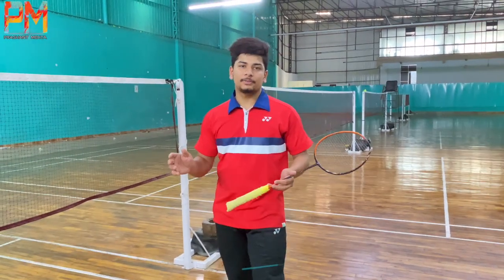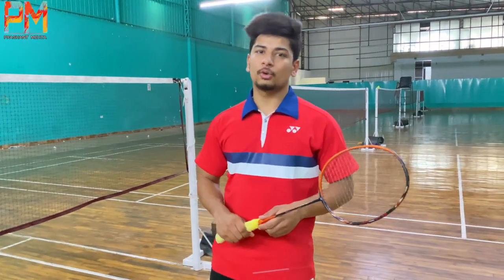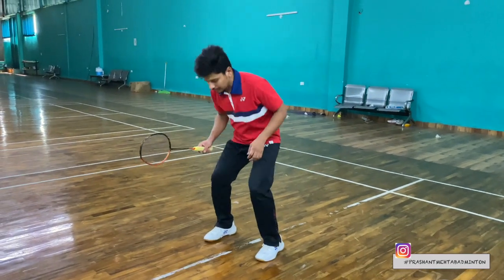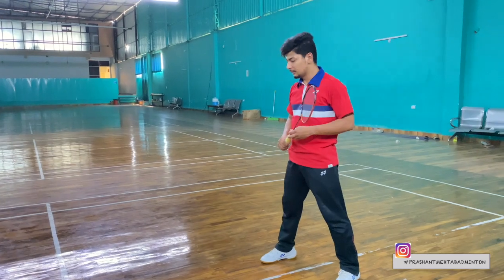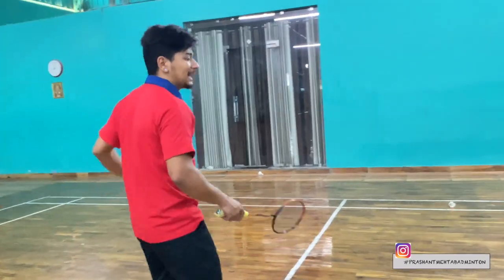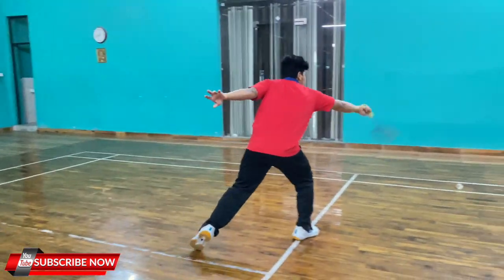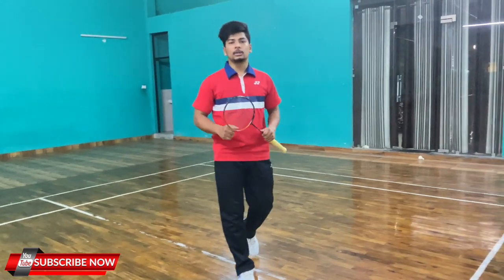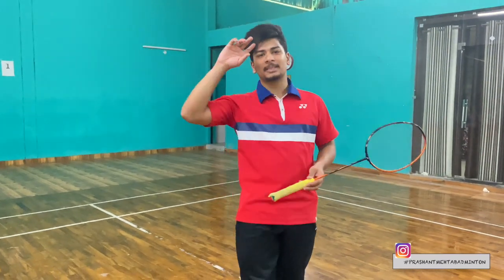HOW TO DO BADMINTON FOOTWORK FOR BEGINNERS | BASIC BADMINTON FOOTWORK | PRASHANT MEHTA BADMINTON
Hi everyone I hope this video will be helpful for you to IMPROVE your badminton GAME . Also join our Instagram family for more training videos. Love you all :)

If you want to buy equipments-

MY GEARS :-

50MM LENS
CAMERA TRIPOD
TRIPOD FOR MOBILE
VLOG GORILLA POD
LIGHT STAND (SOFTBOX)

how to jump smash in badminton
badminton smash
prashant mehta badminton
badminton smash training in hindi